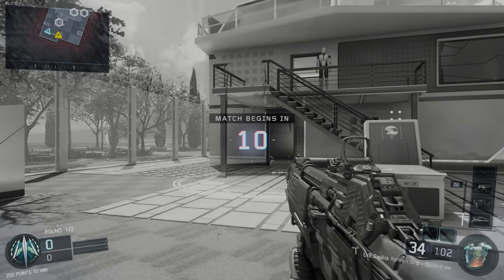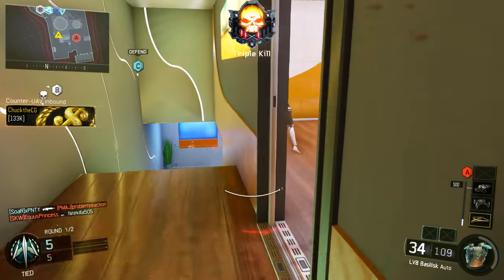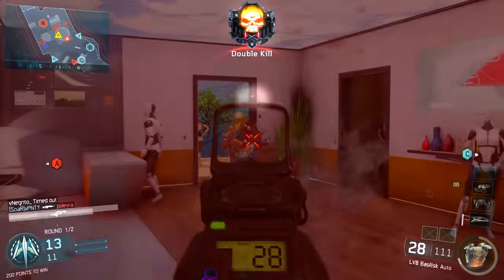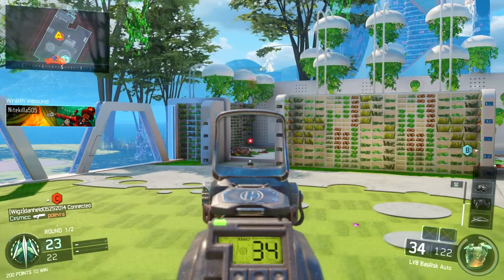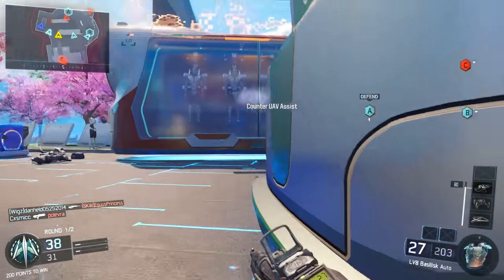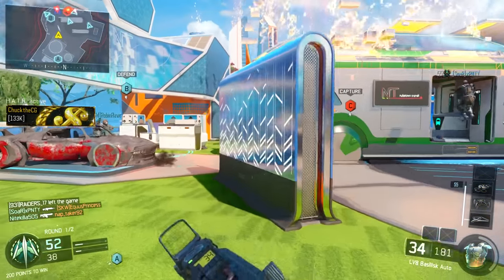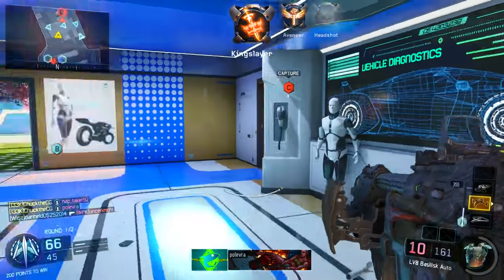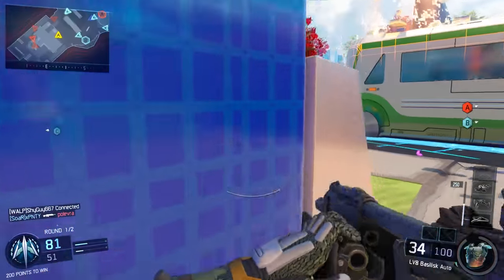*NEW* "LV8 BASILISK" NUCLEAR! NEW BO3 DLC ASSAULT RIFLE "LV8 BASILISK" GAMEPLAY!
I hope you enjoyed today's video *NEW* "LV8 BASILISK" NUCLEAR! NEW BO3 DLC ASSAULT RIFLE "LV8 BASILISK" GAMEPLAY! ! Forgot to throw class setup on screen :/ my bad!